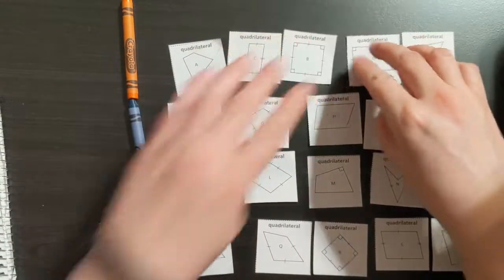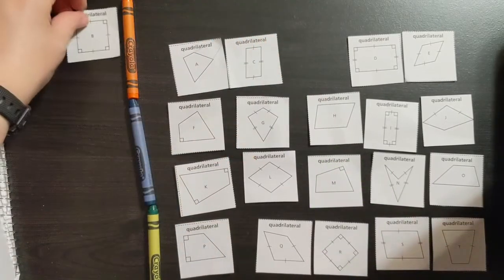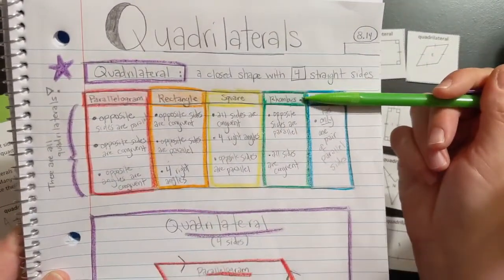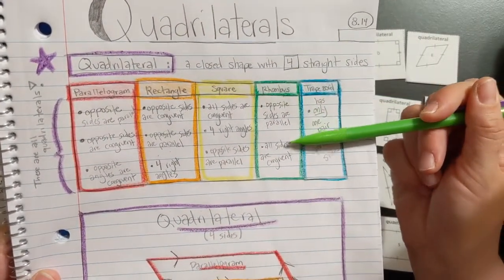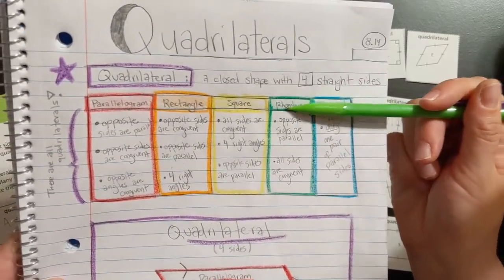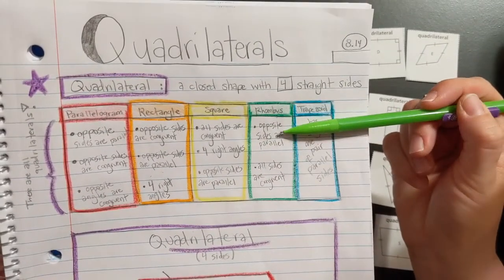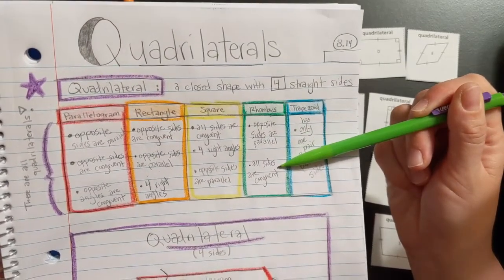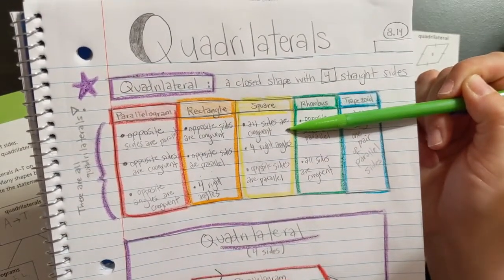Math 8.14 (video 4)